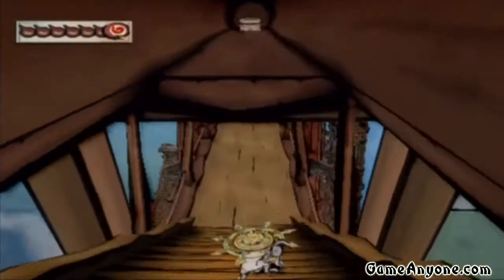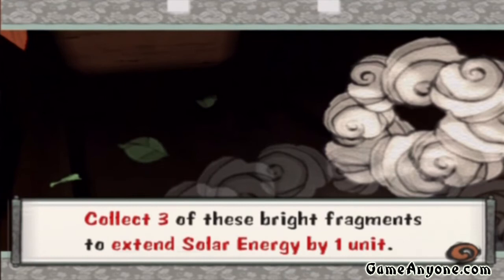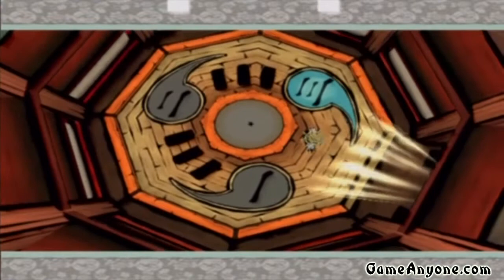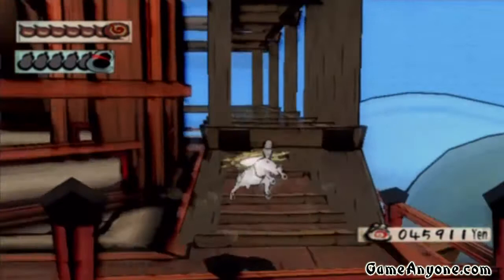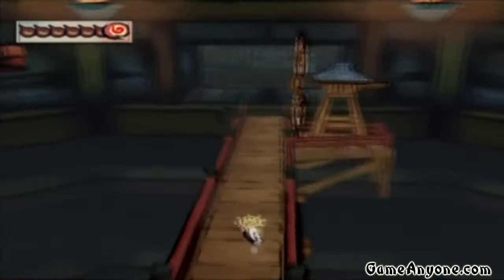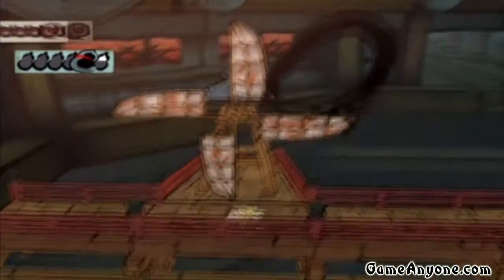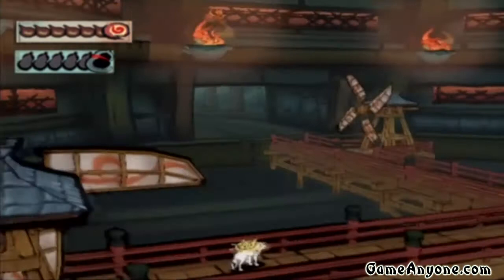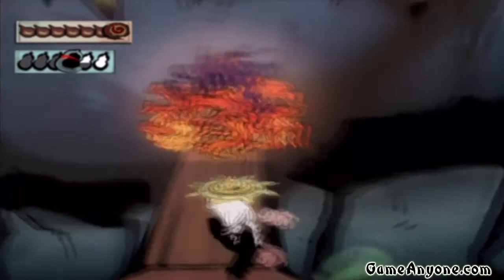Let's Play: Okami - PS2 - Part 79 - Using the Galestorm Technique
Okami Play-through in HD done with commentary.

Make sure you visit GameAnyone.com for more HD Walkthroughs!

Video Info: Version: PS2 Recorded with Hauppauge HD PVR using PS3 component AV Cable. Edited by Sony Vegas 9.0 PRO